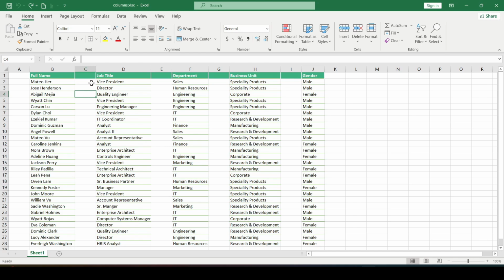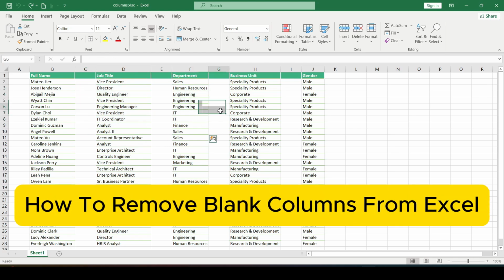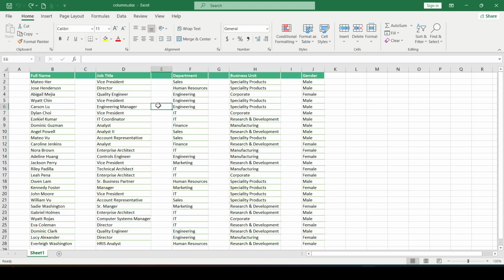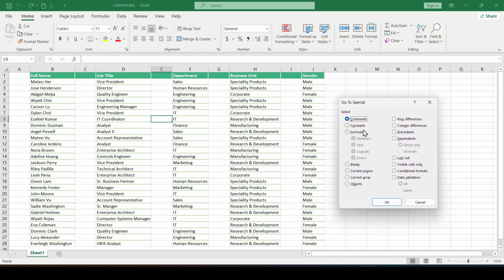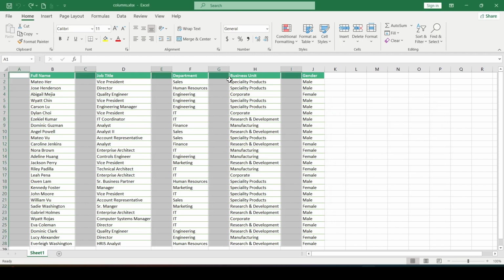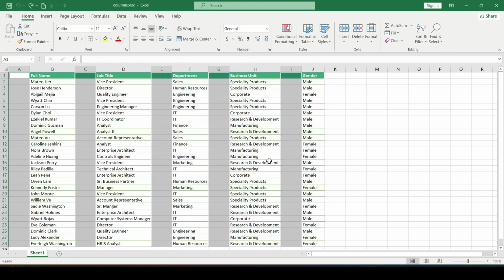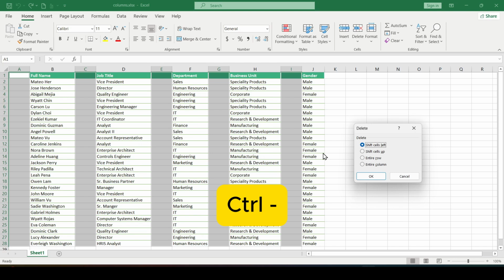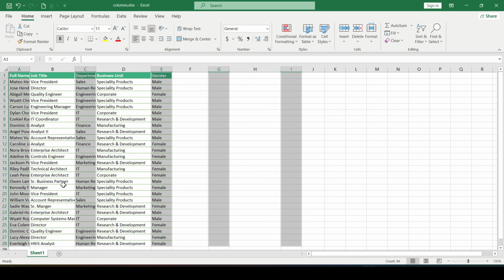How To Remove Blank Columns From Excel